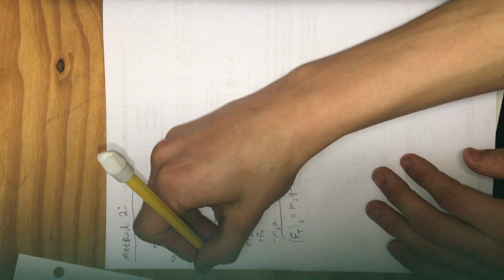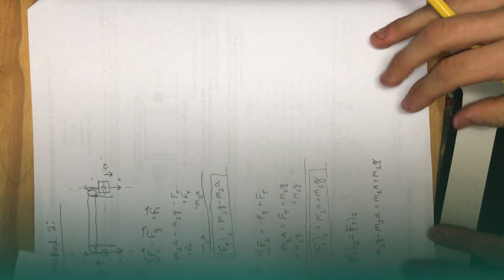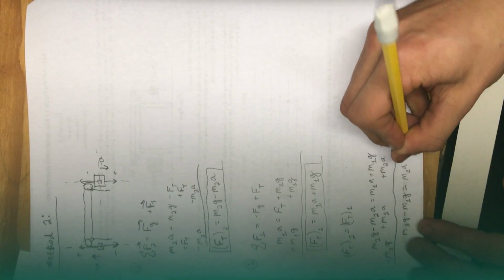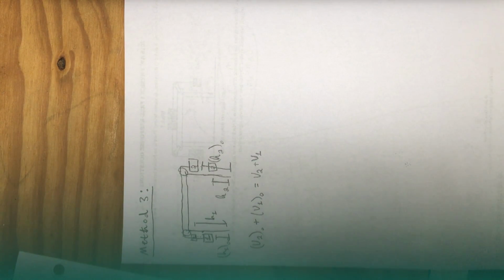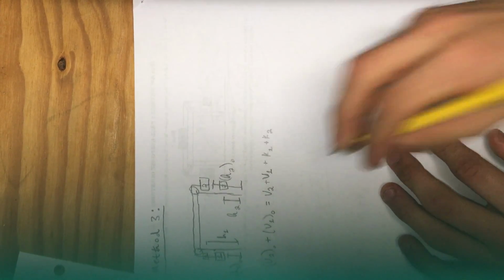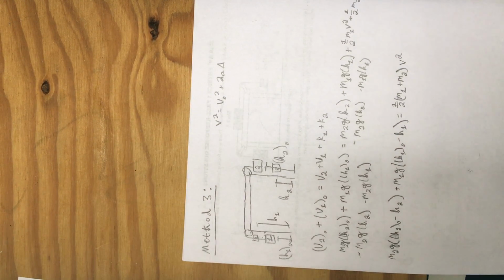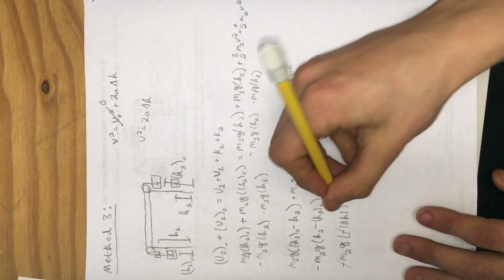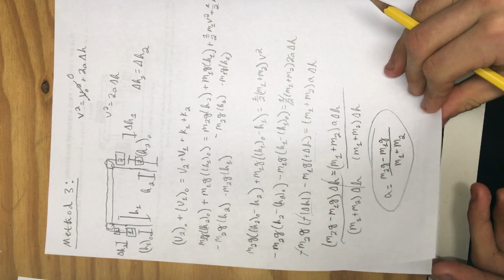2015 AP Physics 1 FRQ 1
In this video I look at the 2015 AP Physics 1 Free Response Question involving a pulley! NOTE: THE TENSION FORCE VECTORS NEED TO BE THE SAME LENGTH!!!